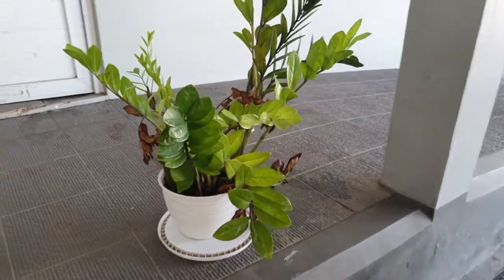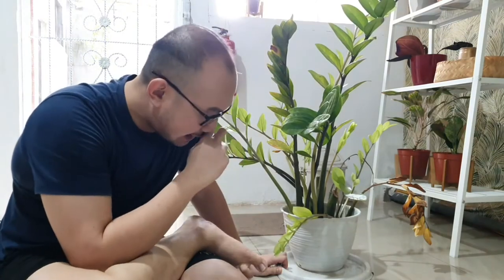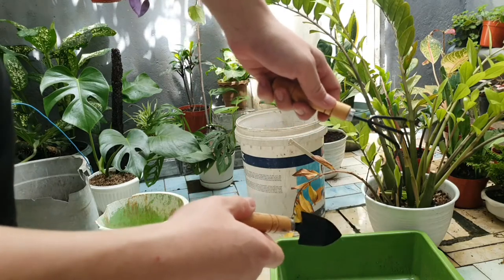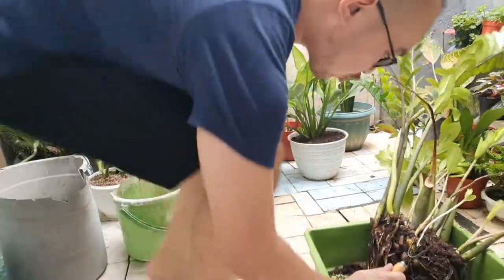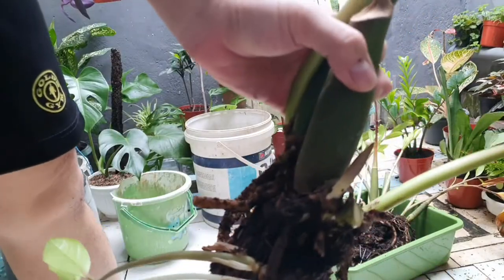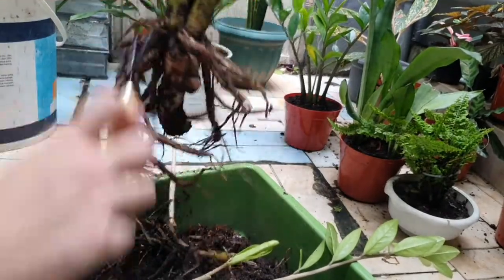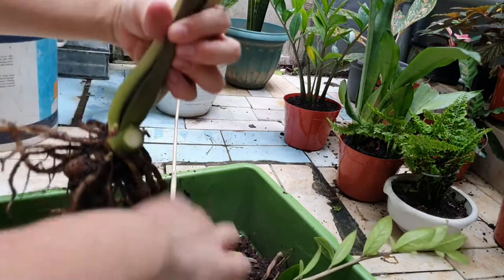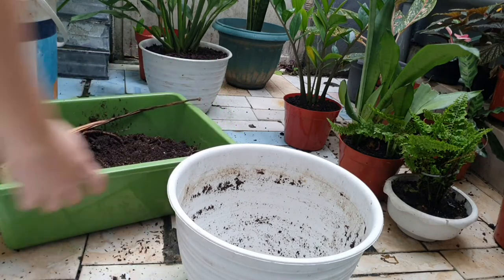plantrescue Zamioculcas Zamiifolia plant // 3 months no watering // very minimum light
Rumor said that ZZ plant is the plant that you can't kill, is it true? since Lockdown this plant has been left behind for 14 weeks, abandoned...and today, we are going to help this plant to thrive back